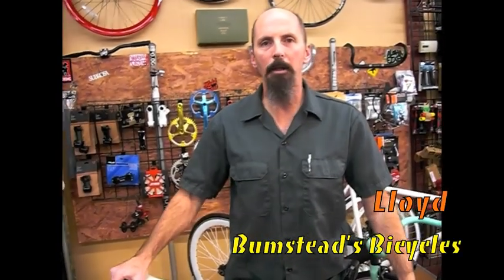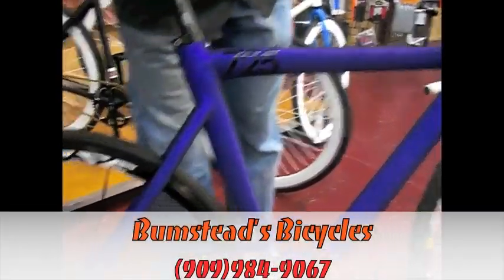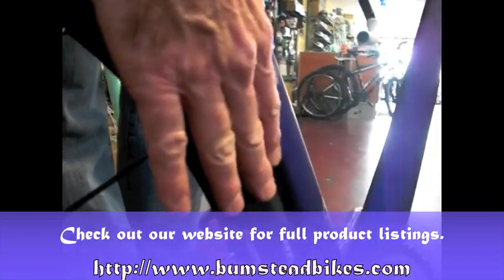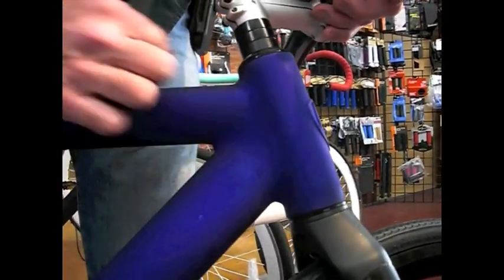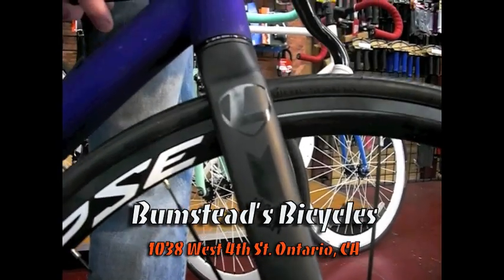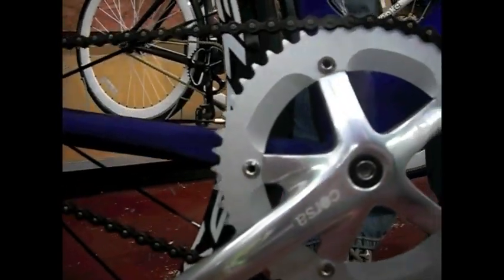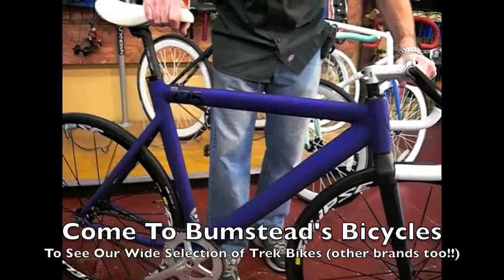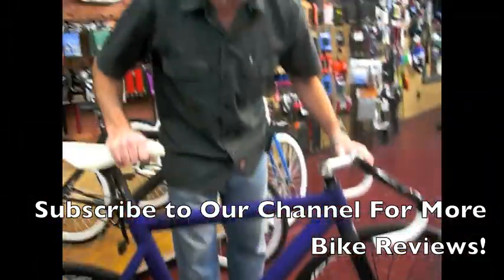2013 Leader 725 — Beautifully Welded Fixed Gear Frame and Complete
The 2013 Leader 725 is a track frame, so it's got track dropouts with stainless steel inserts so you don't scratch up your paint job when tightening the bolts. Very aerodynamic tubing on the all-aluminum Leader 725. The seat tube has been formed so that the rear wheel is tucked right in behind it. Round welds, a built-in head badge, and Leader's new matte finish give this bike a beautiful unique look.

Come in and talk to us about building a custom leader for yourself!